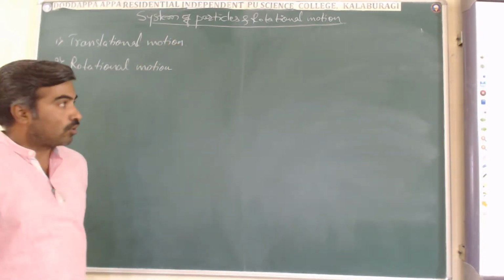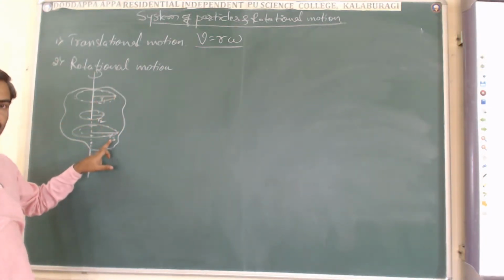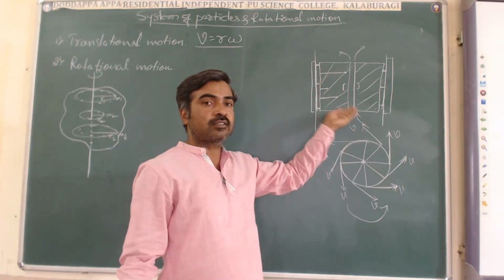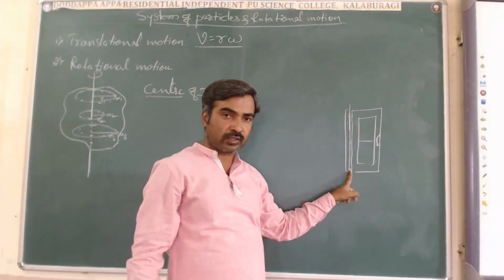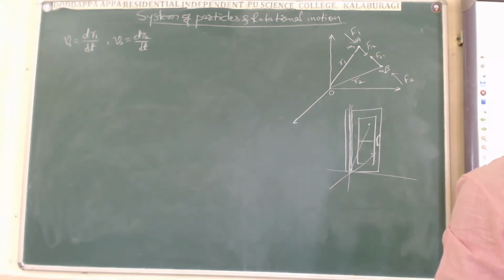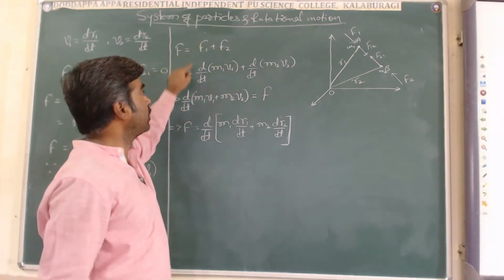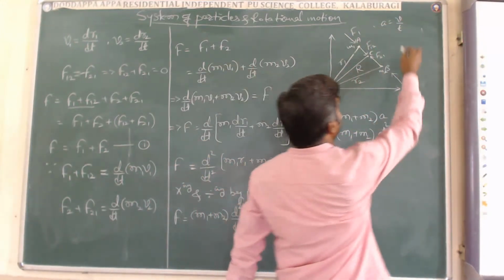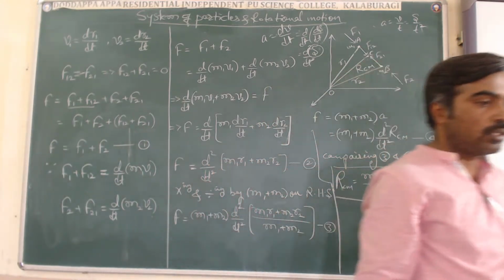PUC-I Year: System of Particles and Rotational Motion-02